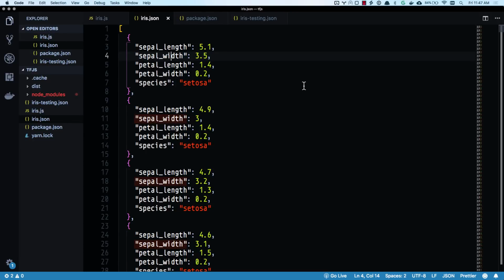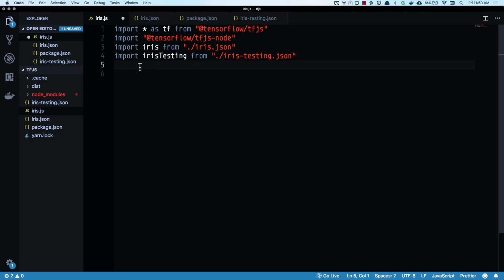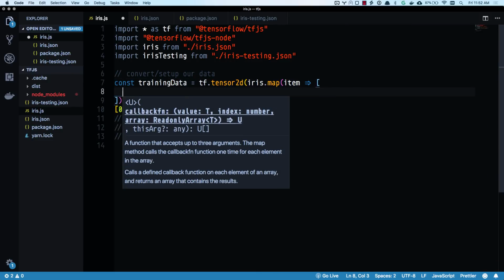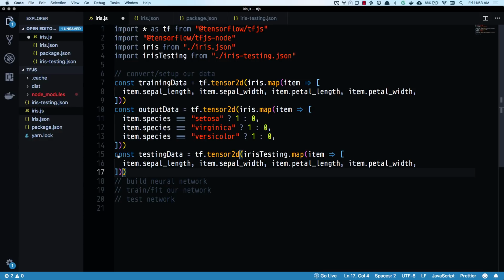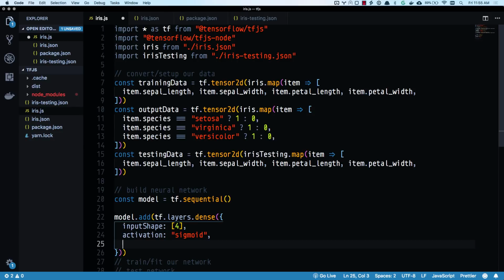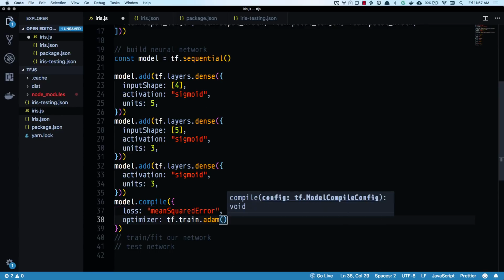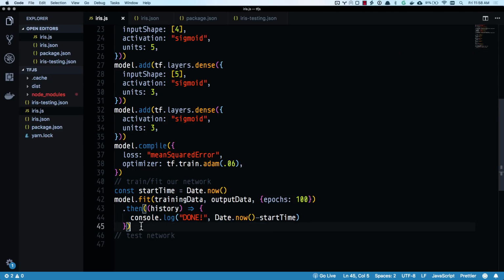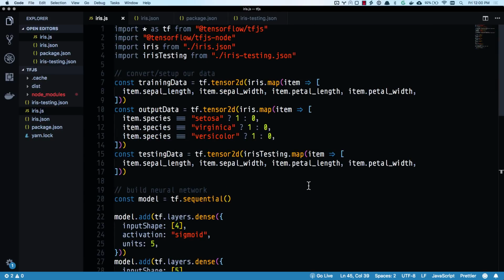TensorFlow JS Tutorial - Build a neural network with TensorFlow for Beginners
In just a few lines of code, we can build and train a neural network with Google's Tensorflow.js.  Birthed by Google engineers, TensorFlow is an amazing machine learning library with a great community and LOTS of tooling and visualization resources.

This video walks beginners through the library and helps them understand how to piece together different layers of a neural network to solve iris dataset with machine learning in just a few minutes.

Machine learning and neural networks are great at solving non linear data that would otherwise be very difficult to solve with standard algorithms.